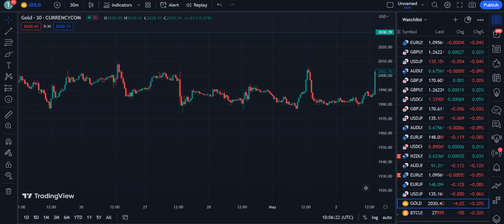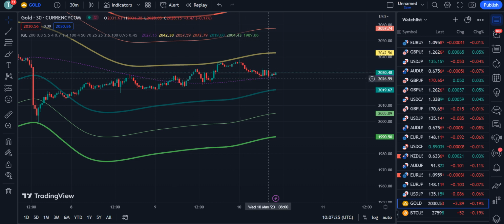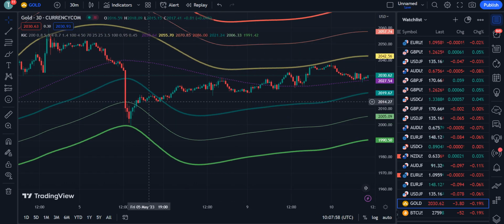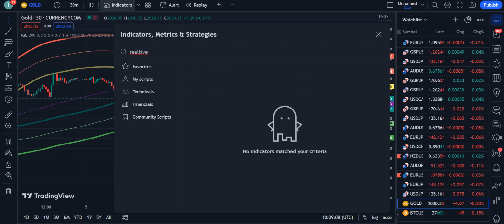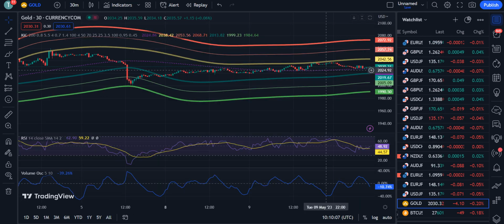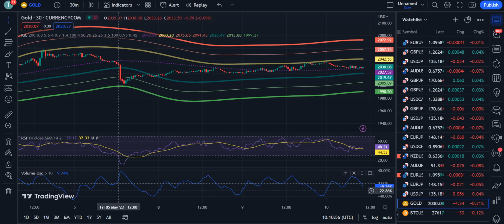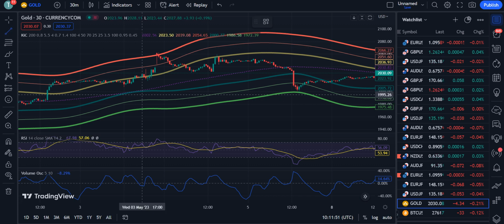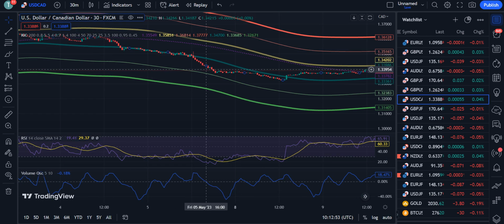Chat GPT Trading Strategy That Will Make You Rich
In this video I have discussed about the best trading strategy that is coded by ChatGPT. This trading bot finds the most optimal trade entries. It gives us easy to follow buy and sell signals. I have also discussed about Best Trading Concepts which a Beginner should know before Trading in Trading View.This strategy can be used for the Forex, Crypto and Stock market.